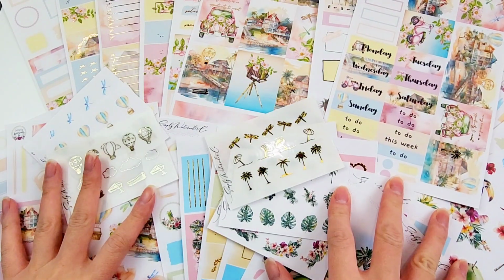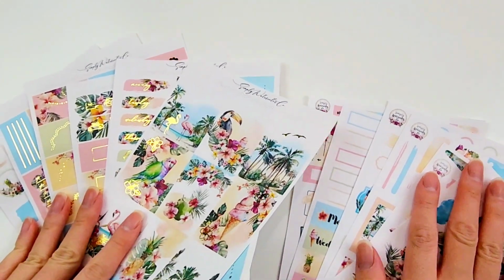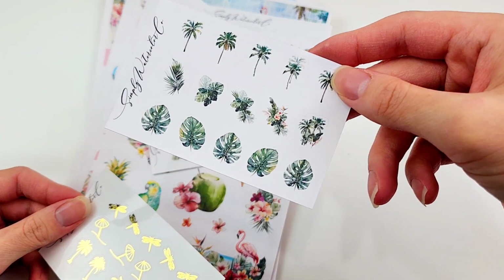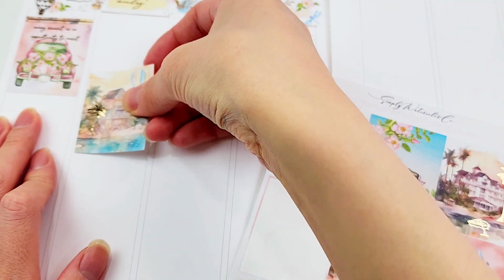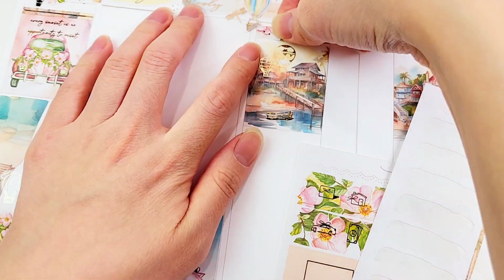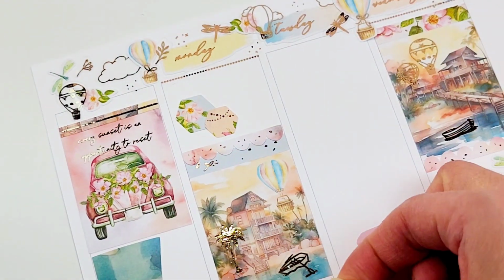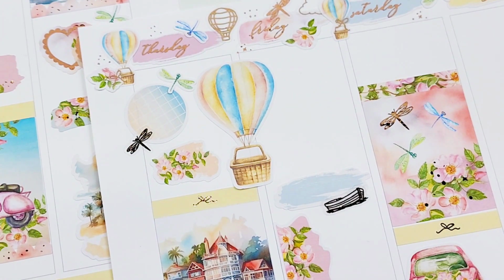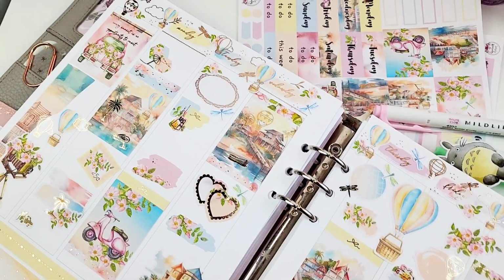New Summer Kits! + Sunset Resort Vertical Pwm 💖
A5 wide printable

vertical planning, planner stickers, plan with me